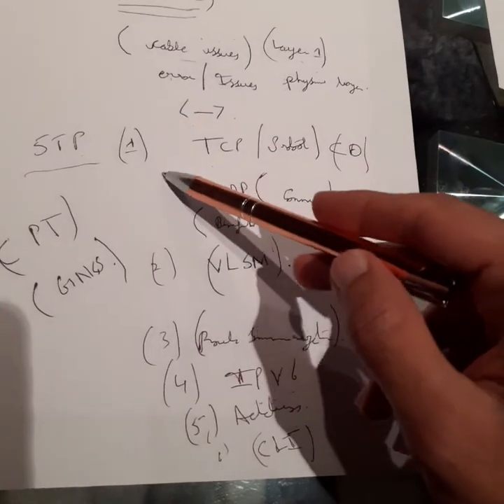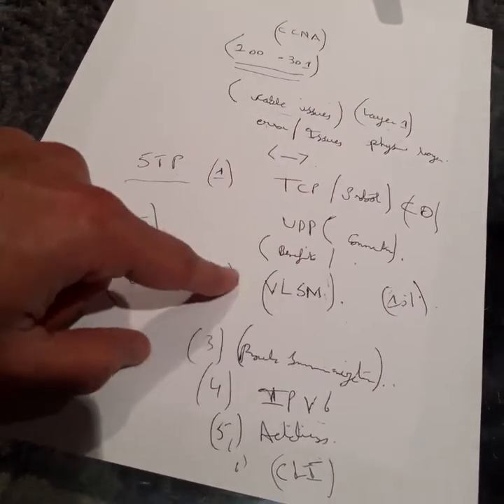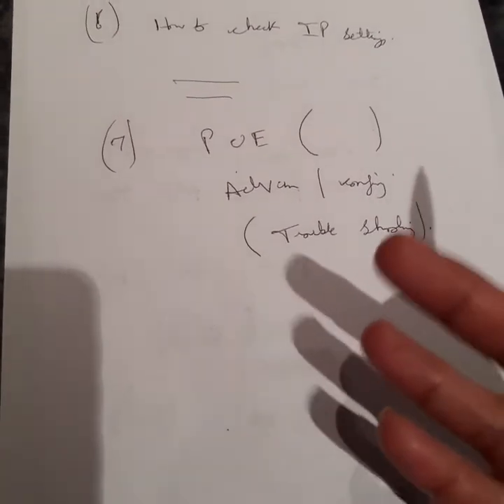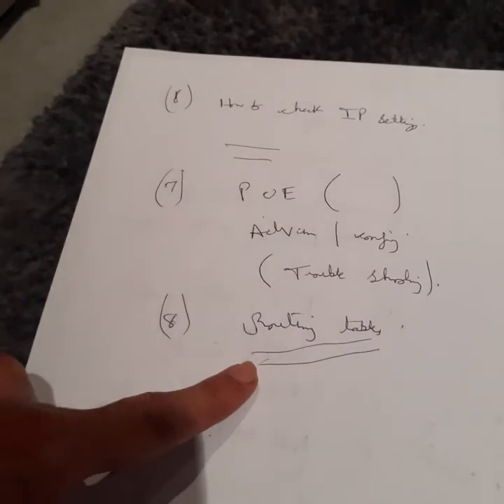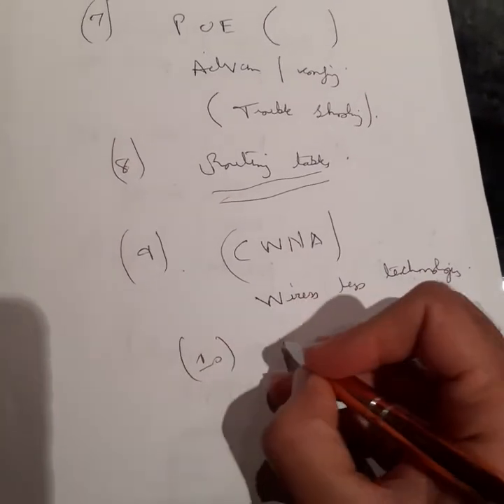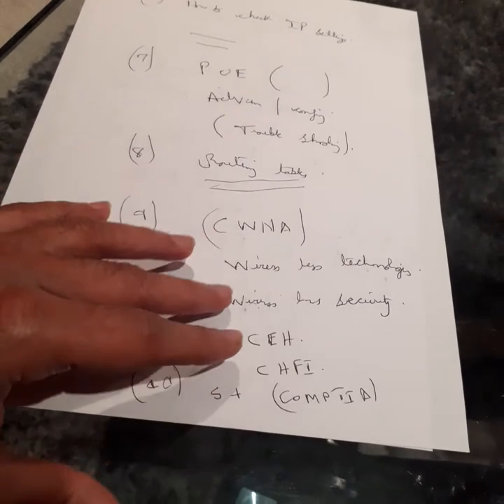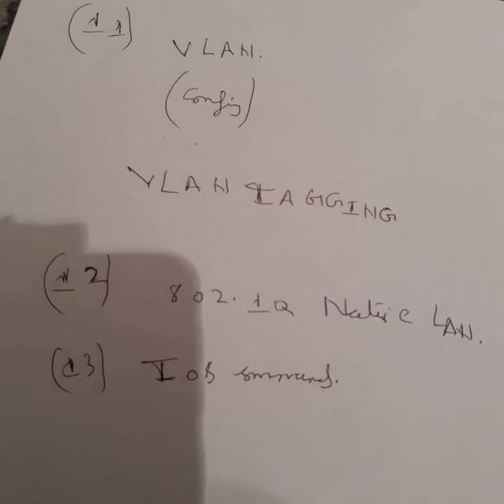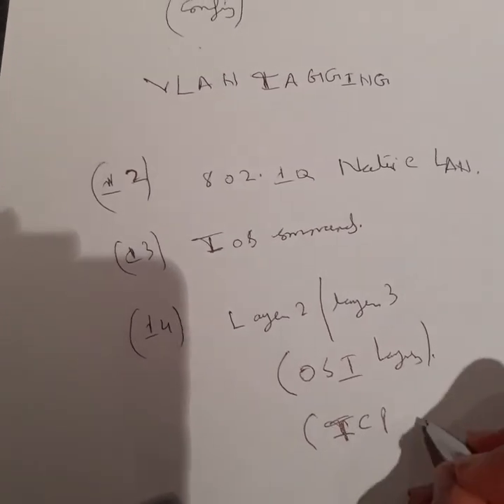ccna 200-301 brief taster video 2